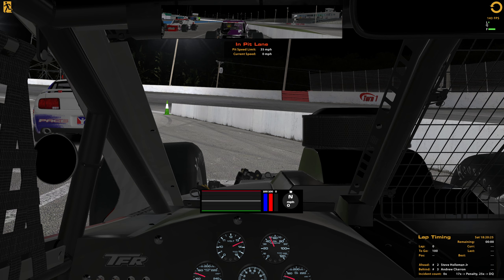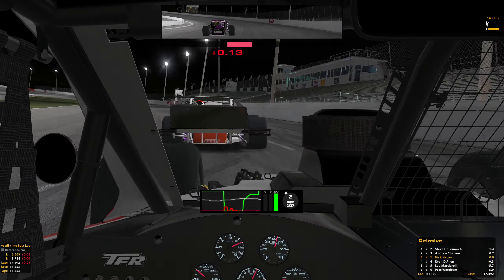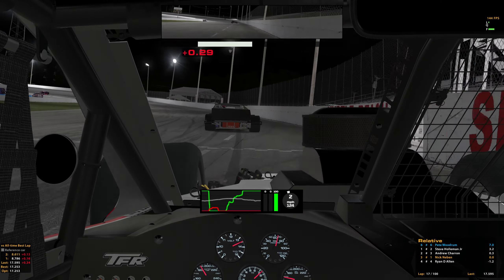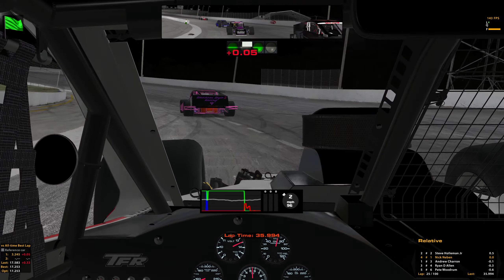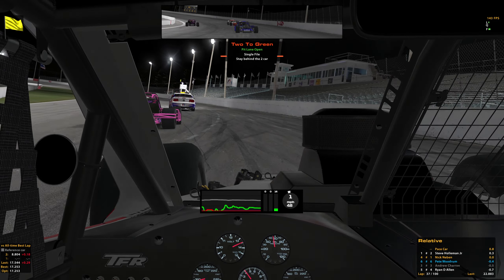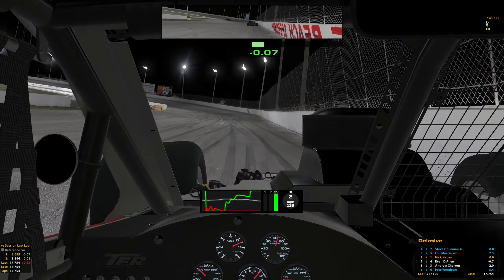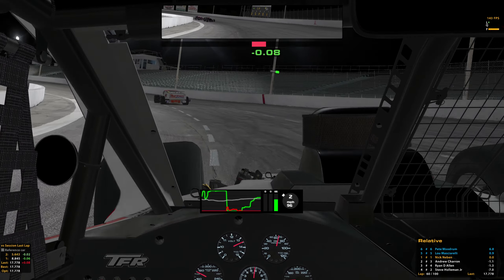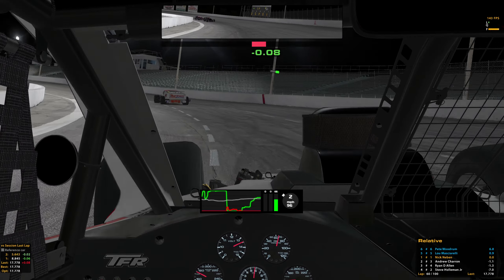Whelen Tour Mods - Myrtle Beach Speedway - iRacing eNASCAR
G29 , 2k 27 inch single monitor, wooden desk